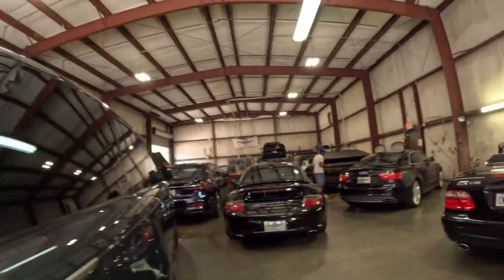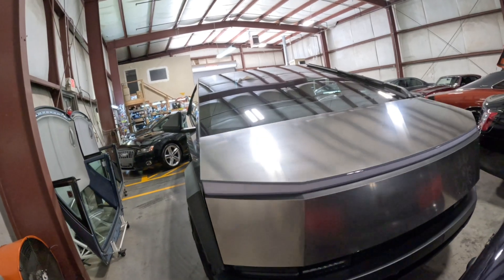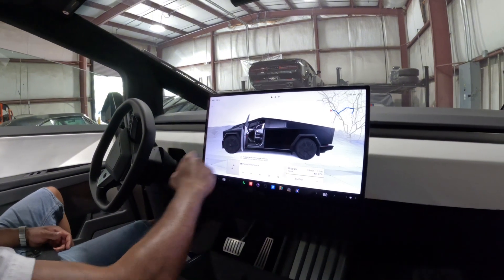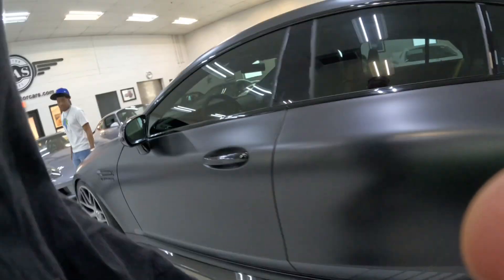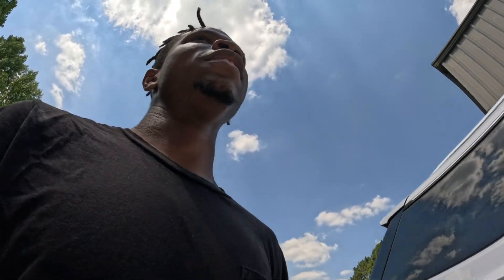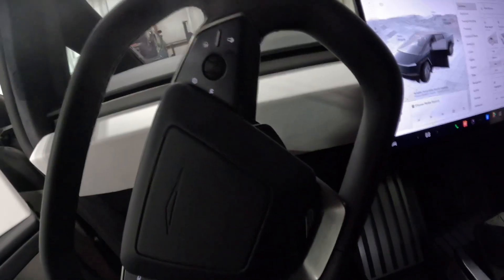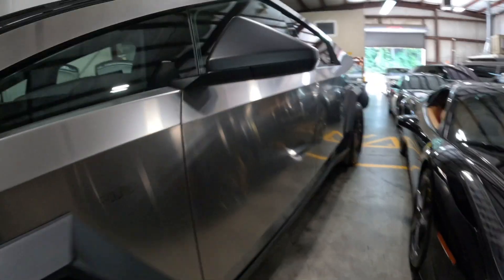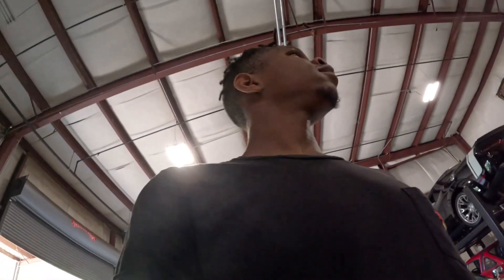I Drove the Cybertruck: Future or Flop?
Cyber truck was a marvel of modern engineering, blending futuristic aesthetics with cutting-edge technology. Its angular design and sleek metallic finish made it look like something straight out of a science fiction novel. As it silently glided down the road, heads turned, and whispers of admiration followed it. Inside, the cabin was equally impressive, featuring a minimalist yet luxurious interior with state-of-the-art controls and a panoramic display that provided the driver with all necessary information at a glance. The Cybertruck wasn't just a vehicle; it was a statement of innovation and the dawn of a new era in automotive history.